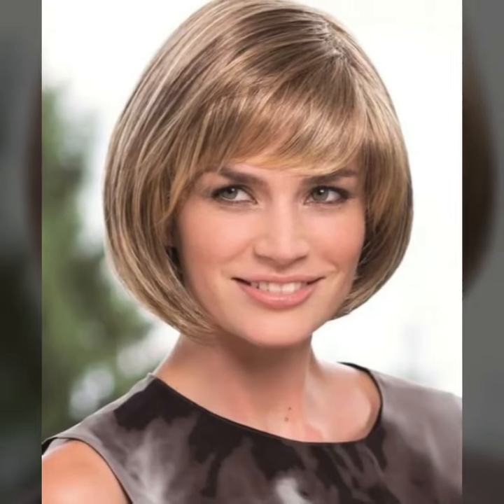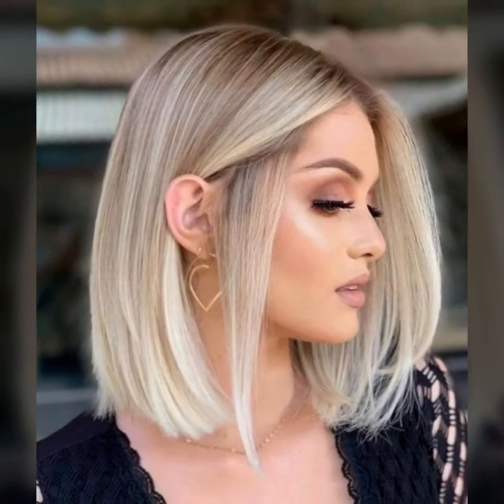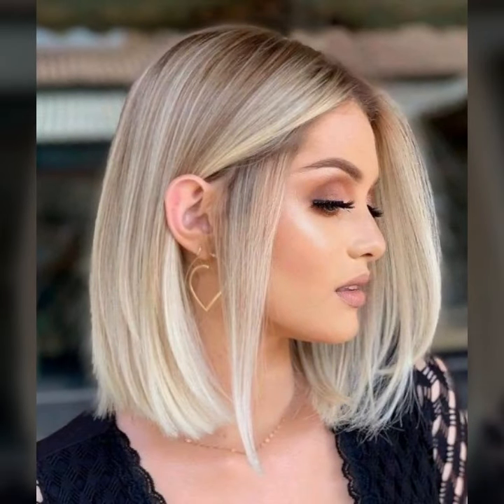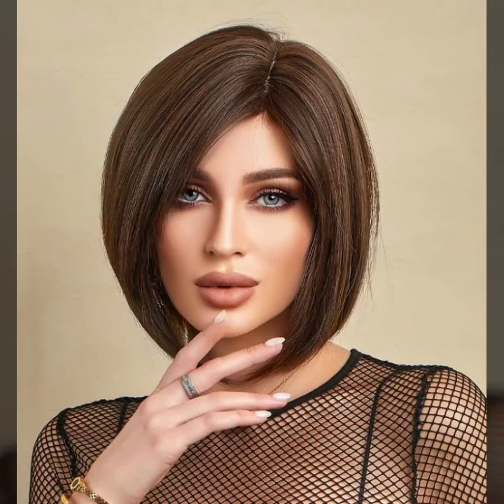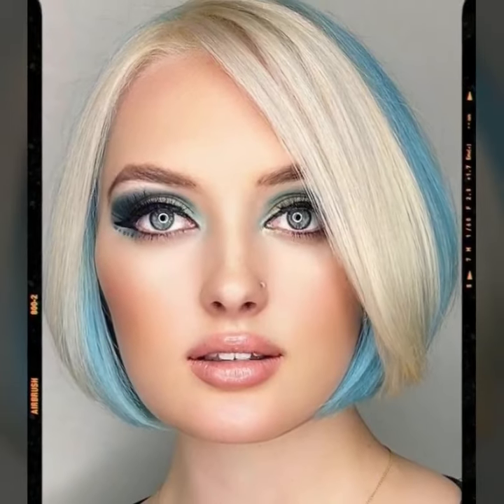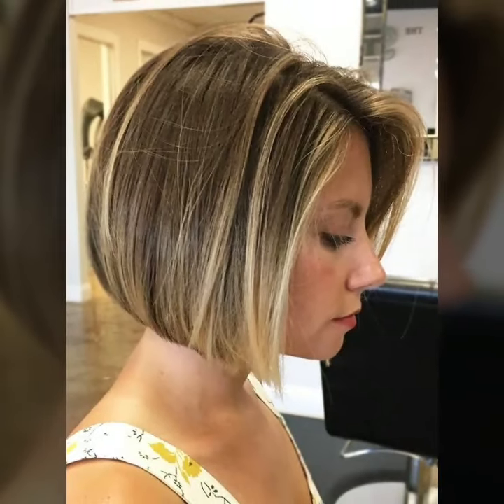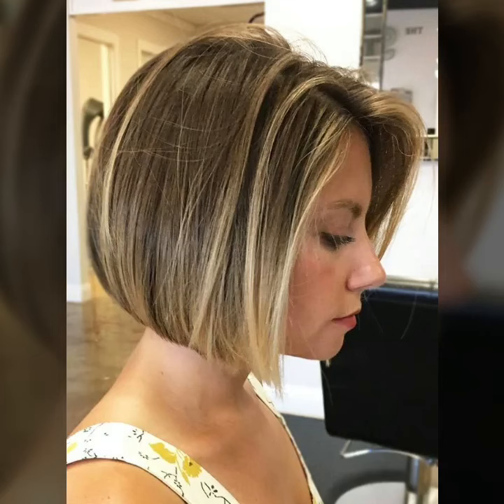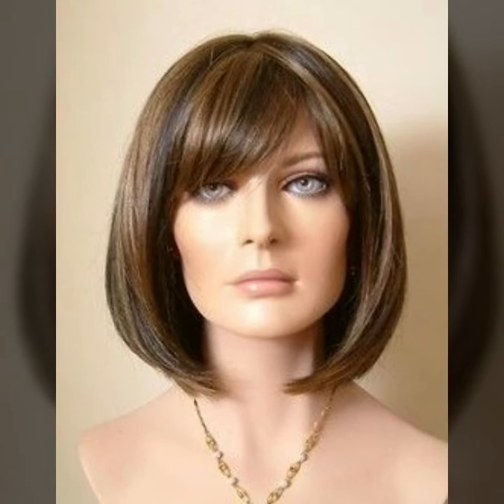Marvelous and stylish bob haircut bob haircut and hairstyles trends